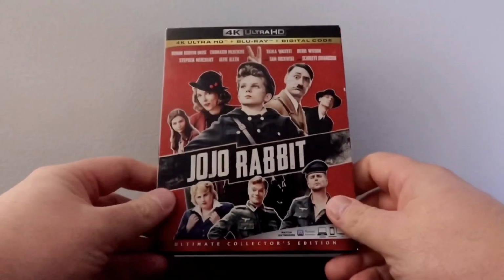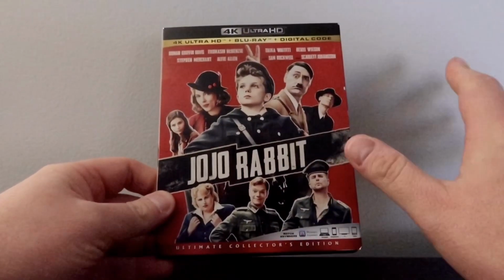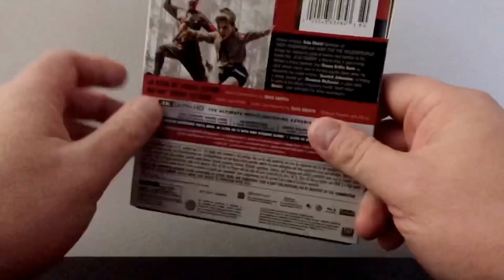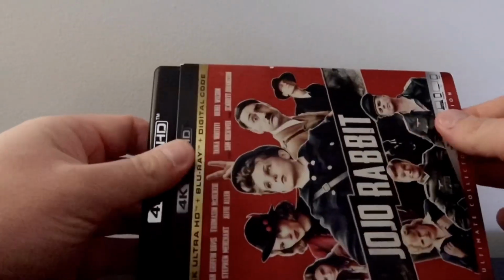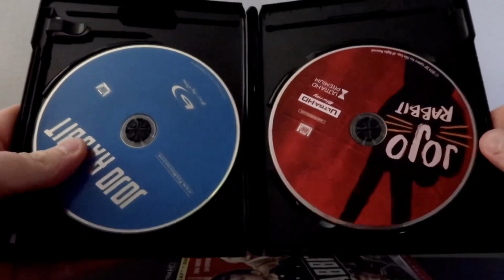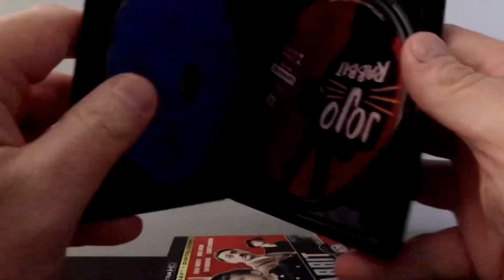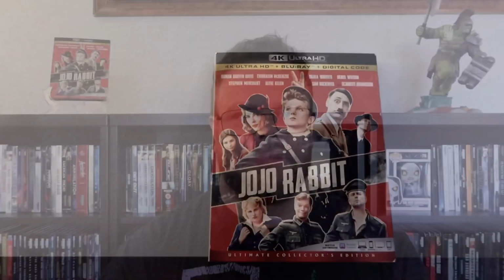“Jojo Rabbit” (2019) Blu-ray & 4K Review!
I am also holding a giveaway for Star Wars the rise of Skywalker Blu-ray and 4K combo pack details how to enter our inside!

Equipment Used for disc reviews:

TV: LG C9 65 inch (4K, HDR, Dolby Vision)
TV: Sony XBR 850c 55 inch (3D Blu Ray)
Receiver: Denon AVR-x4300h
4K Player: OPPO UDP 203
Speakers: Klipsch Reference Series